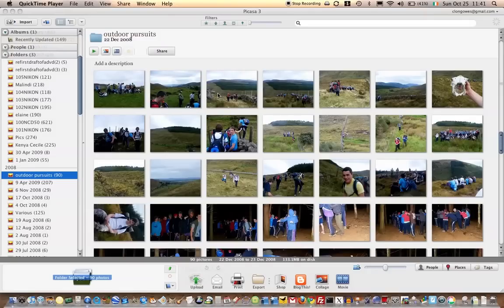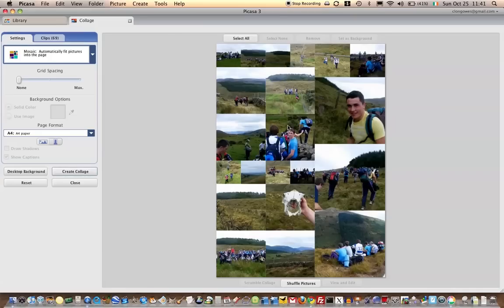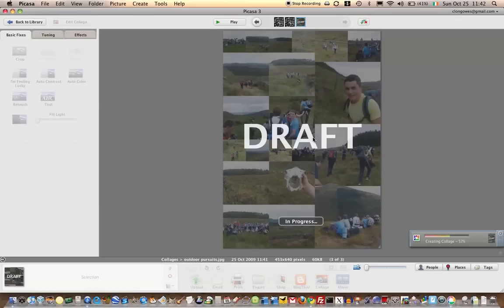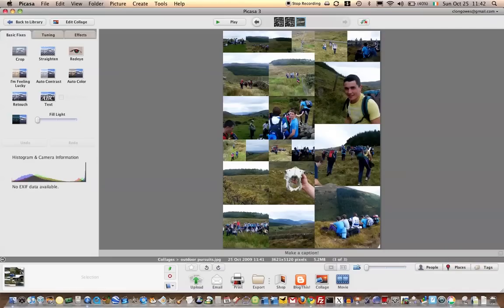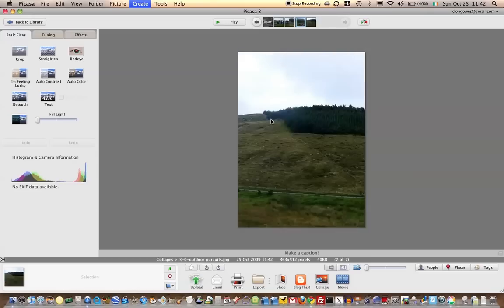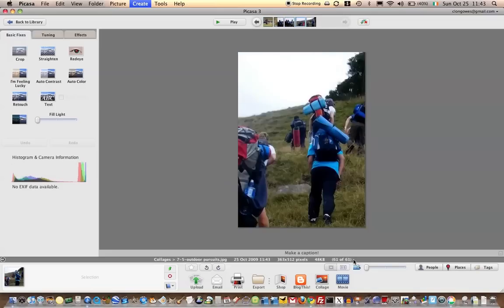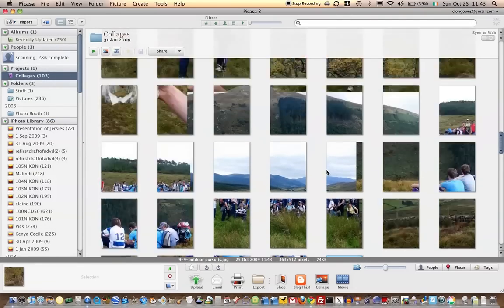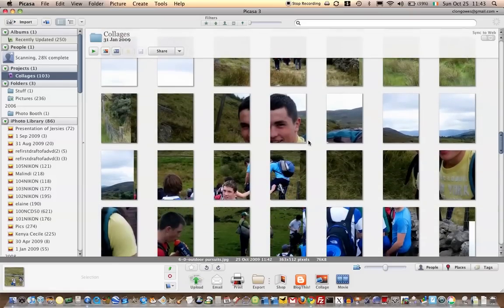How to create a poster in Picasa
Creating a poster in Picasa